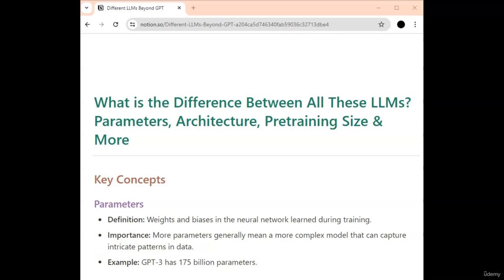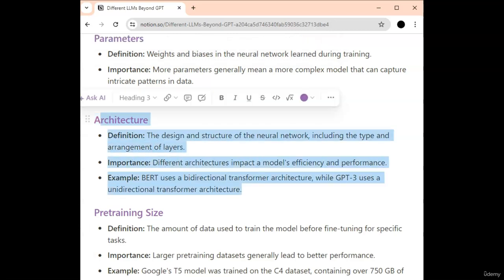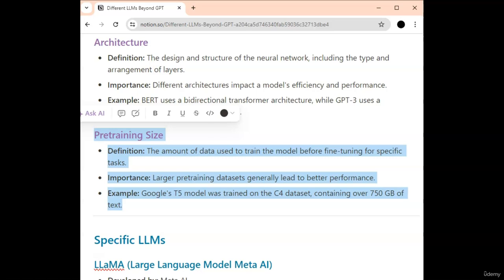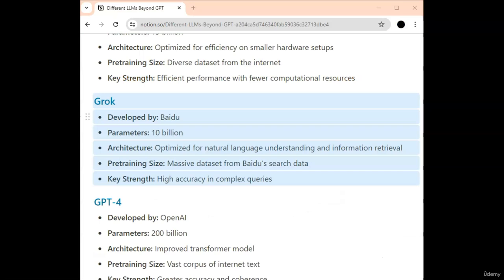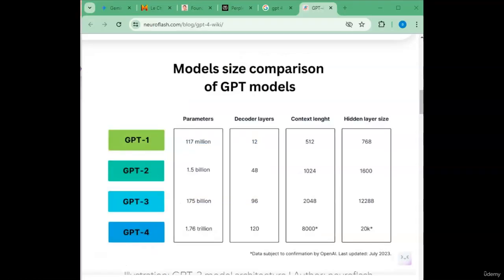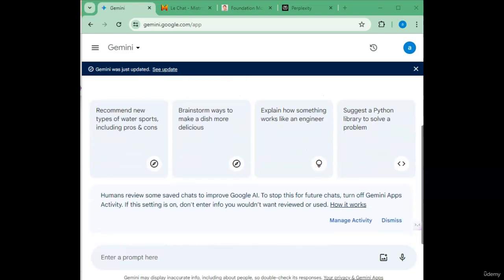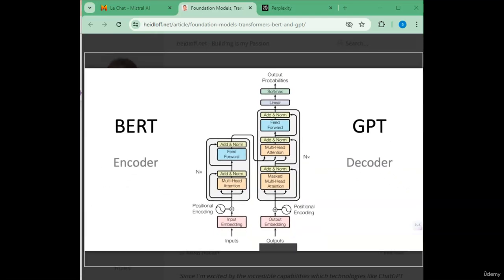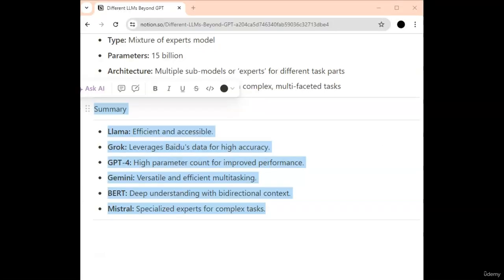105 Understanding LLMs Differences in Parameters, Architecture, and Pretraining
**Understanding LLMs: Differences in Parameters, Architecture, and Pretraining**

Large Language Models (LLMs) vary in **parameters, architecture, and pretraining** methods, affecting their performance, efficiency, and specialization.

### **1. Parameters**
🔹 **Definition:** Parameters are numerical values that determine a model’s ability to learn patterns from data.
🔹 **Comparison:**
   - **Small LLMs (1B–10B parameters):** Faster, efficient (e.g., Mistral, LLaMA 2-7B).
   - **Medium LLMs (10B–100B parameters):** Balanced power and efficiency (e.g., GPT-3, Claude).
   - **Large LLMs (100B+ parameters):** Highly capable but resource-intensive (e.g., GPT-4, PaLM 2).

### **2. Architecture**
🔹 **Transformers:** Most modern LLMs use Transformer architecture, but variations exist:
   - **Decoder-only (e.g., GPT-4, LLaMA):** Optimized for text generation.
   - **Encoder-only (e.g., BERT):** Best for text understanding and classification.
   - **Encoder-Decoder (e.g., T5, PaLM 2):** Suitable for summarization, translation, and reasoning.

### **3. Pretraining Methods**
🔹 **Self-Supervised Learning:** Trained on vast text datasets without explicit labels.
🔹 **Pretraining Strategies:**
   - **Causal Language Modeling (CLM):** Predicts next words (GPT models).
   - **Masked Language Modeling (MLM):** Fills in missing words (BERT models).
   - **Instruction & Reinforcement Tuning:** Fine-tunes for human-like responses (Claude, GPT-4 Turbo).

### **Key Takeaways:**
✔ **Bigger isn’t always better** – model efficiency matters.
✔ **Architecture impacts tasks** – some models are better for retrieval, others for generation.
✔ **Pretraining defines strengths** – models trained for reasoning differ from chat-based AI.

Understanding these differences helps in selecting the right LLM for specific use cases! 🚀